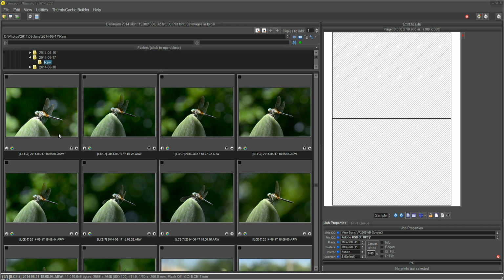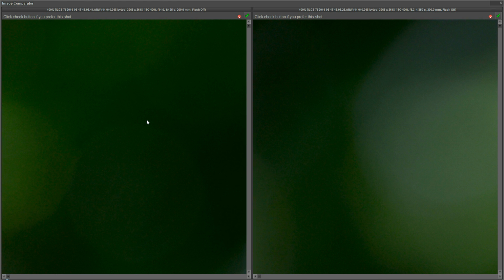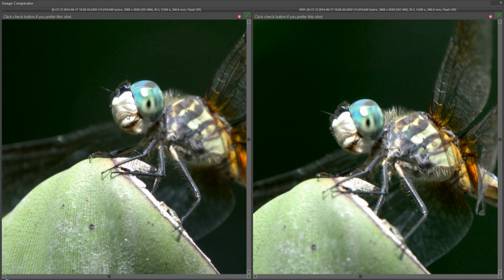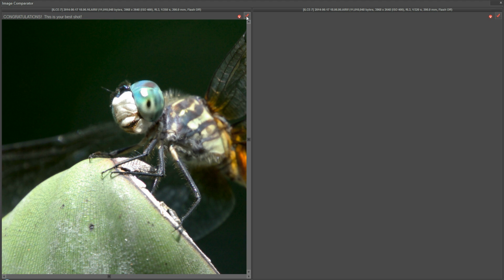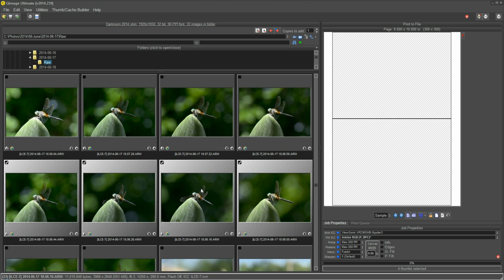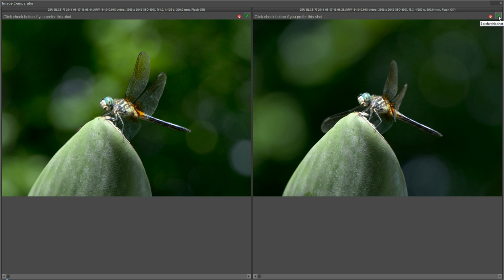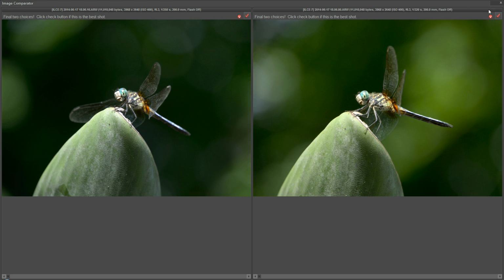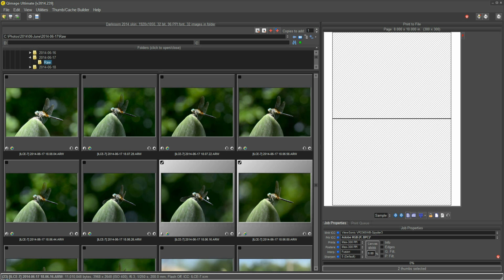Qimage Ultimate - Best Shot Selector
Learn to use the Best Shot Selector to pick the best shot from a group of selected photos.